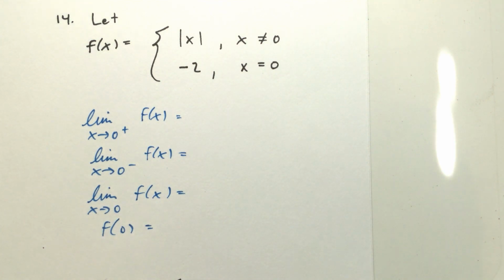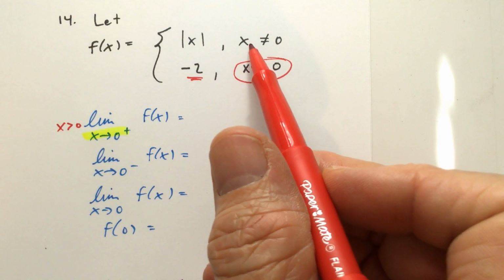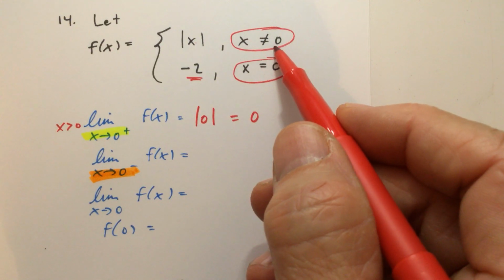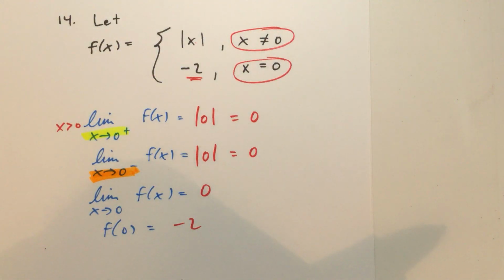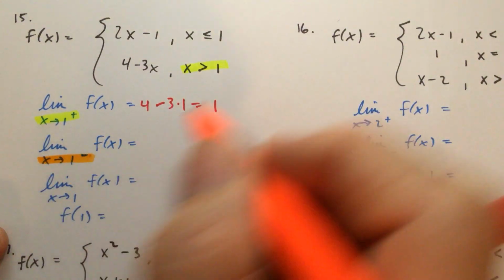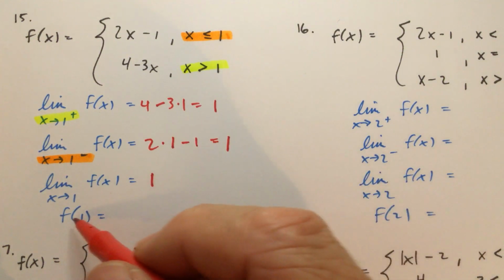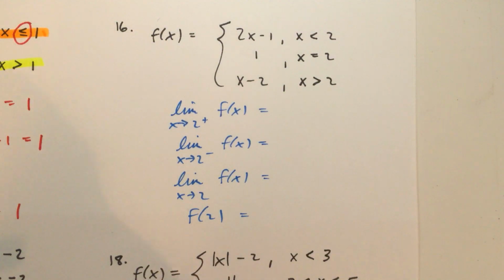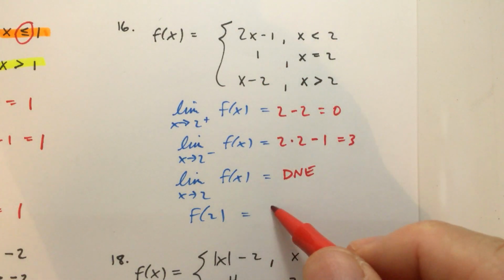PCH U8 Obj 4 Notes #14-16